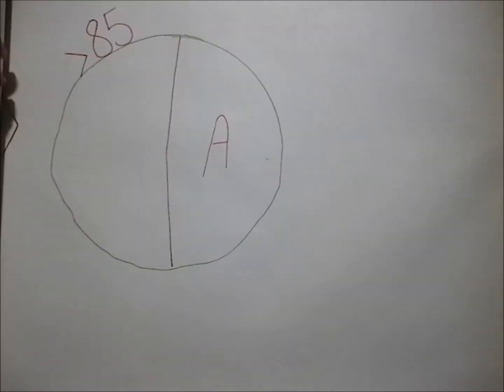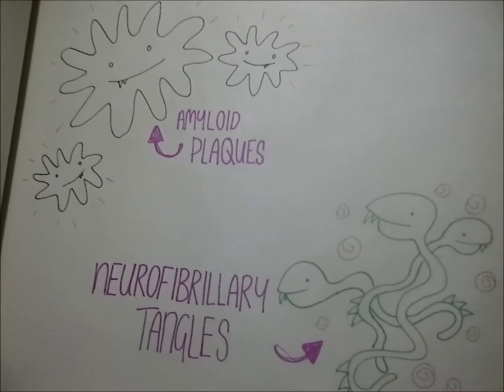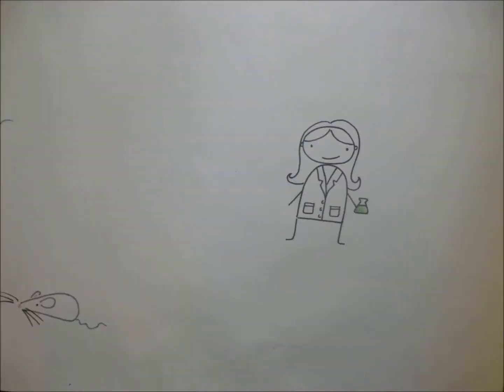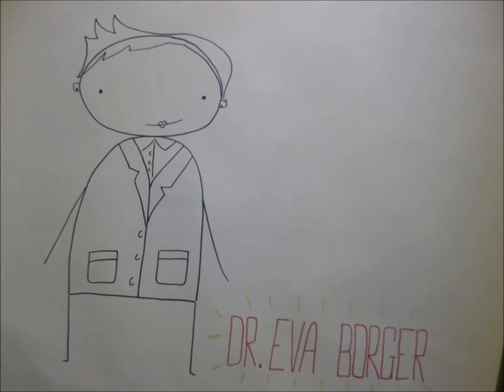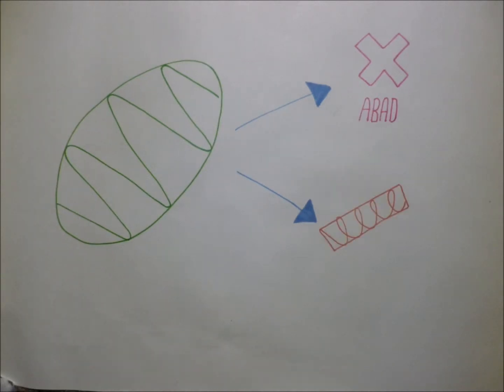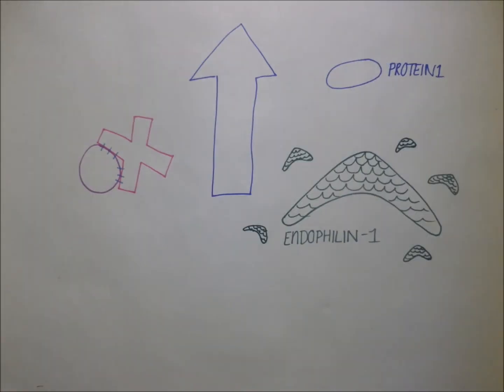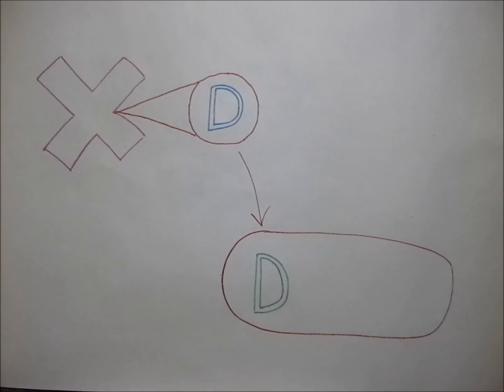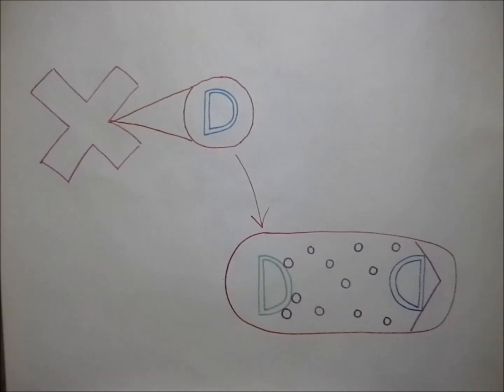Alzheimer's Disease with Dr Eva Borger